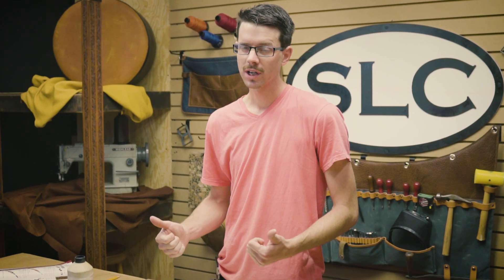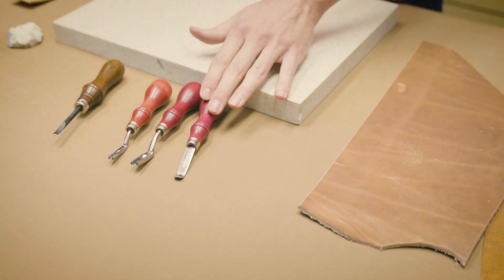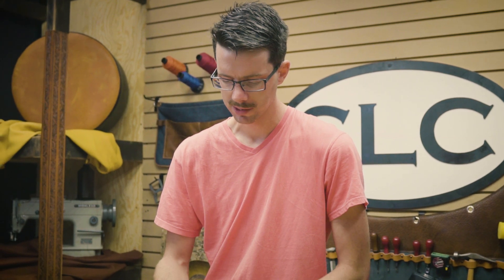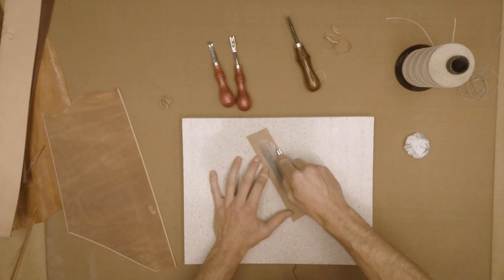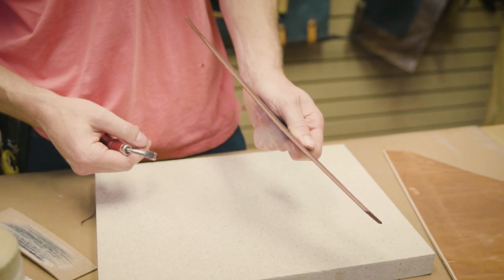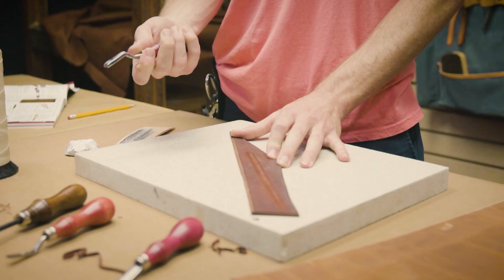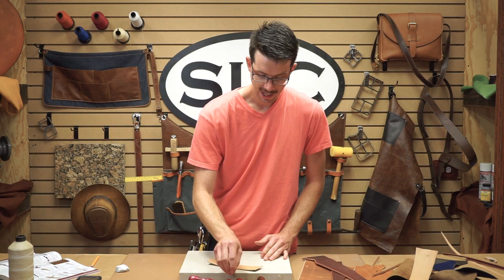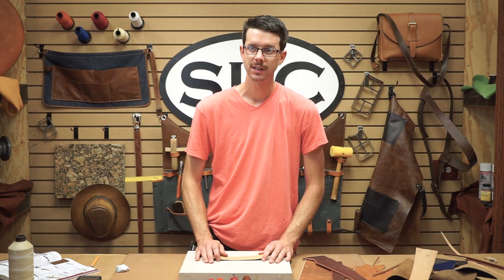Flat Profile Bevelers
Clayton is back to talk bevelers, and this time he highlights flat profile bevelers.

In the first video detailing bevelers, Clayton showcased the round bevelers. See those products below:

Products used:
Craftmaster Keen Edge Beveler - 2: